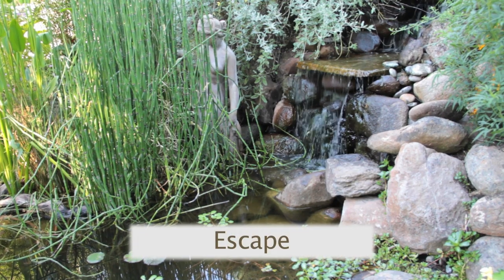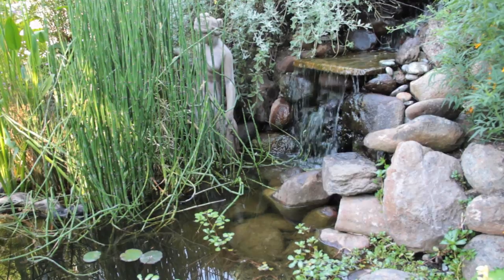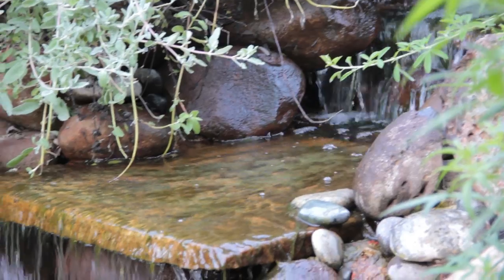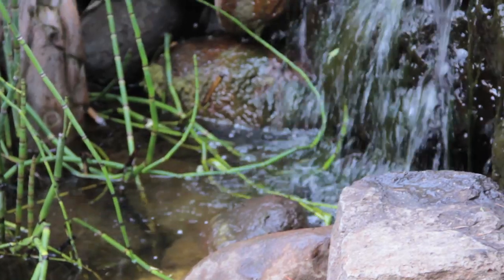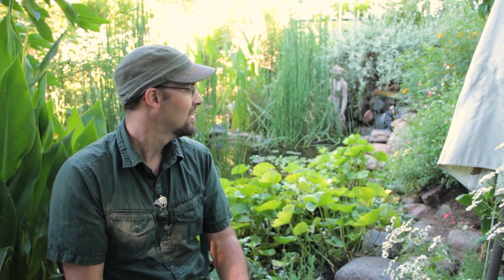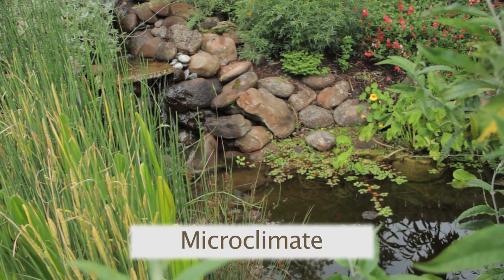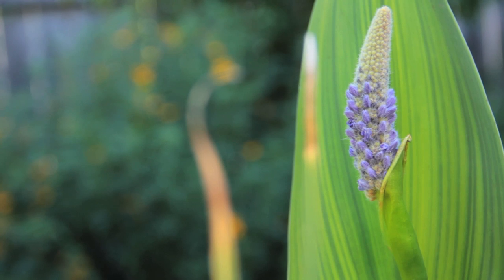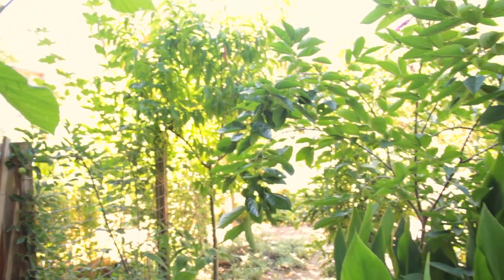Top 6 Reasons to Have a Pond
All six reasons compressed into one video